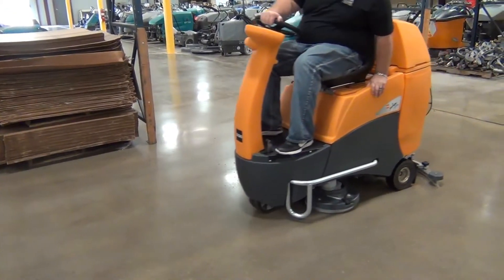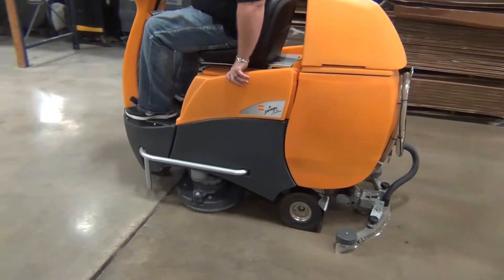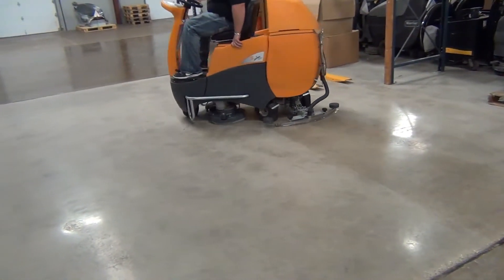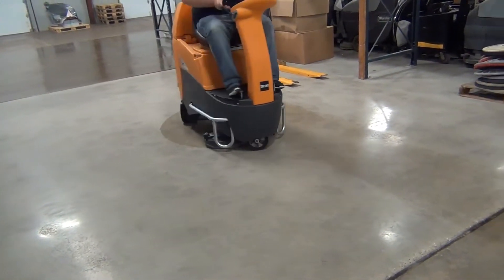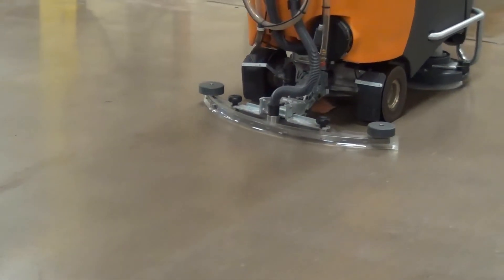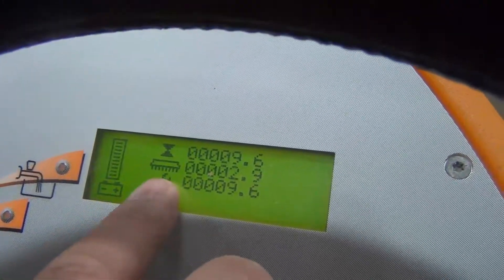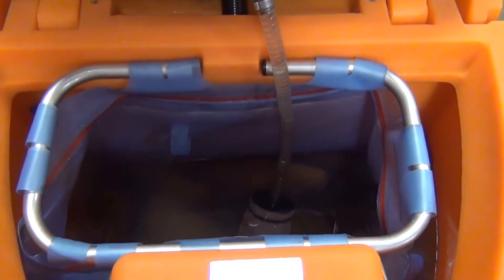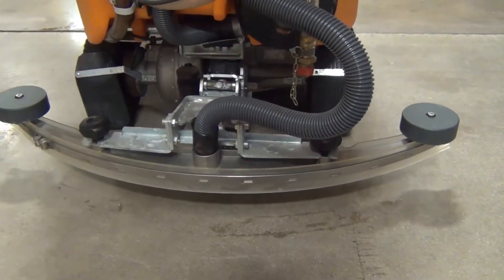Taski Swingo 2500 Zemin Temizlik Otomatı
Taski Swingo 2500 zemin temizlik otomatı tanıtım videosu